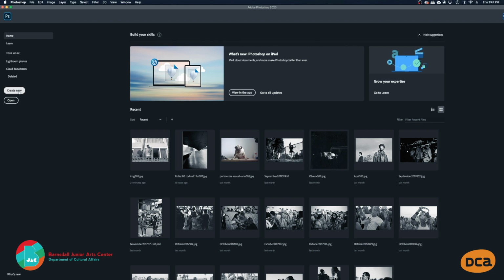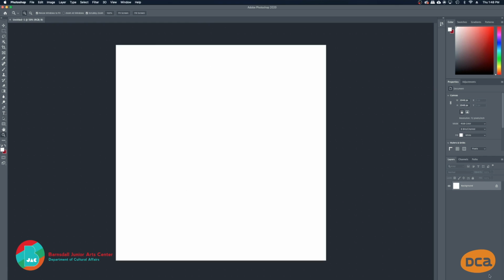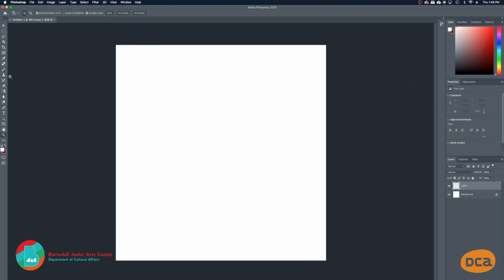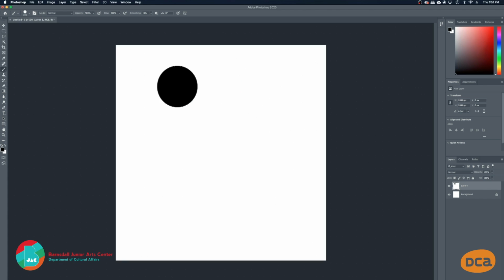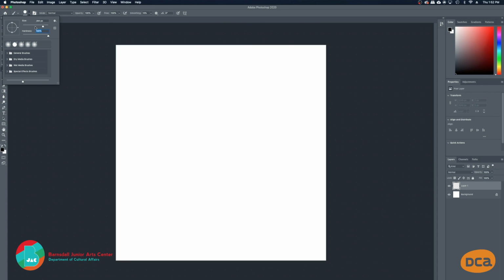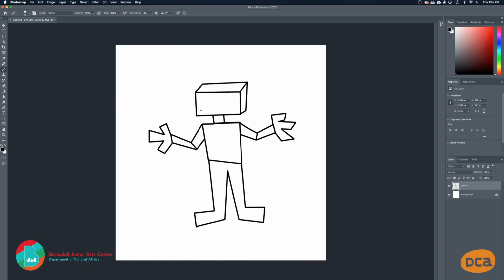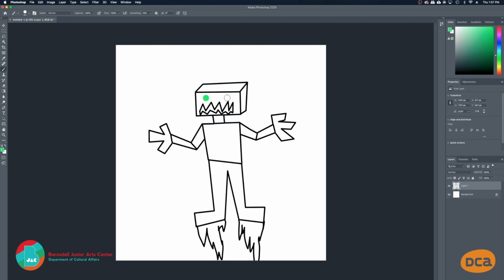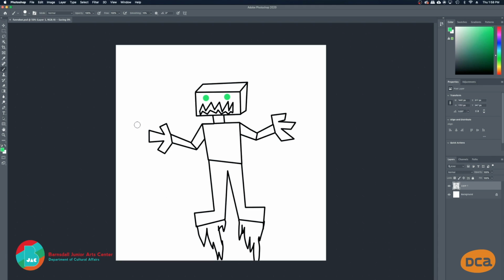Barnsdall Junior Arts Center: Photoshop Line Drawing with Mik Milman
Looking for a place to start your journey into the world of digital art? Teaching artist Mik Milman will detail some basic Photoshop brush tools that will get you started in creating your first digital masterpiece! Create a robot or let your imagination run wild!

Share your work with juniorarts